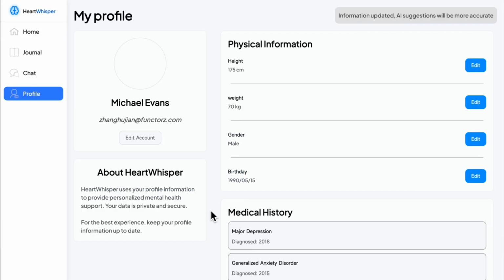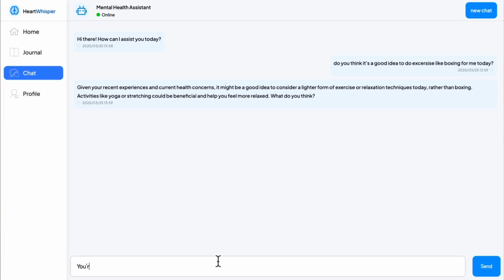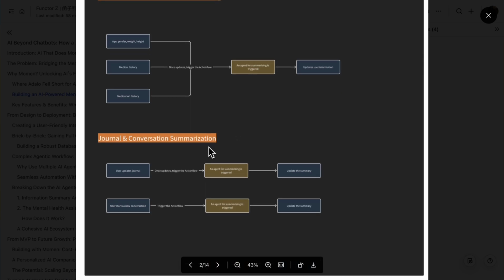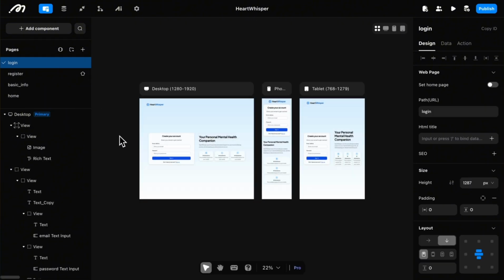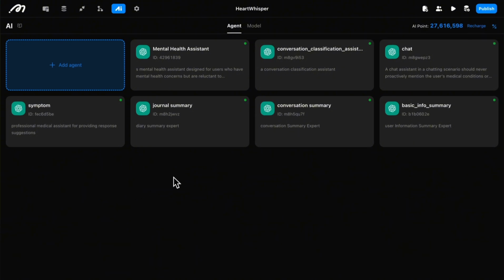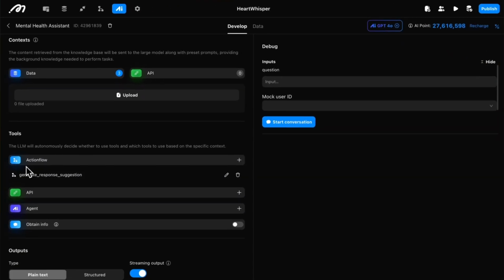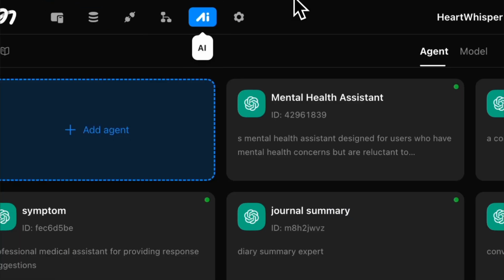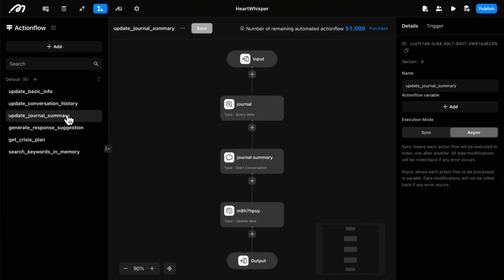How to build an AI mental health assistant with Momen(with 7 AI agents)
Discover how this AI-powered mental health assistant was built using Momen, leveraging multi-agent collaboration, real-time data retrieval, and automated backend workflows. Watch the full breakdown of its development, from UI to AI integration, and see how everything runs seamlessly in the background for a smooth user experience.

⌛️Timestamps:
0:00 - Introduction
0:45 - How It Works
4:30 - Logic Overview
7:13 - Essential Pages
8:11 - Database Setup
9:45 - AI Agents & Backend Workflow

🚀 This app was originally built by a Momen user, and with his permission, it has been turned into a template! Check it our in our editor: editor.momen.app